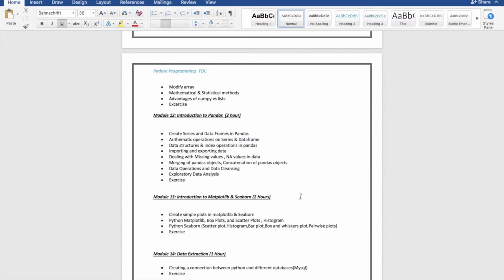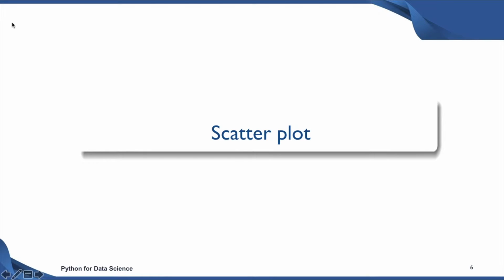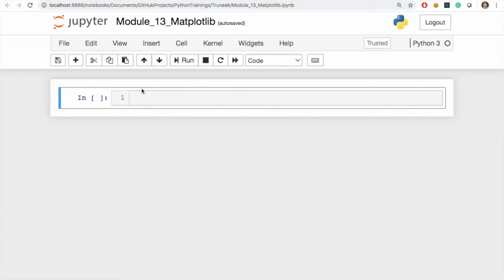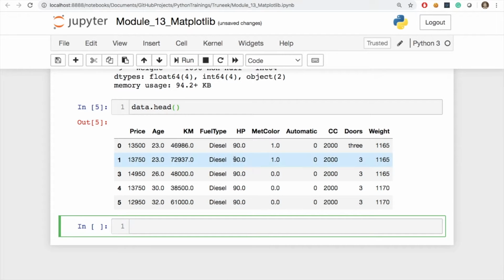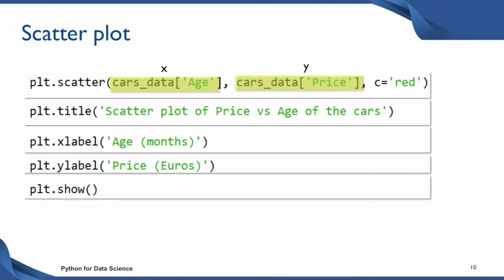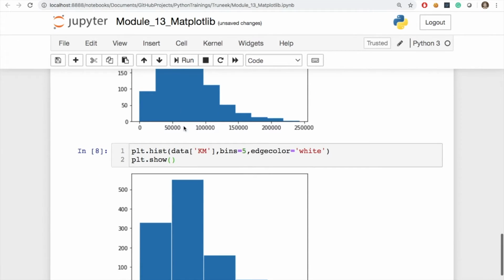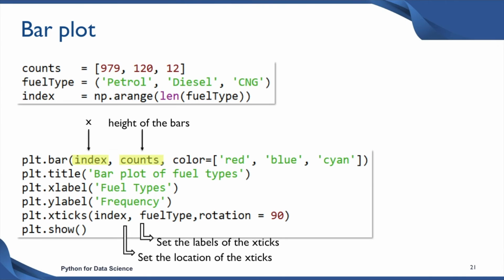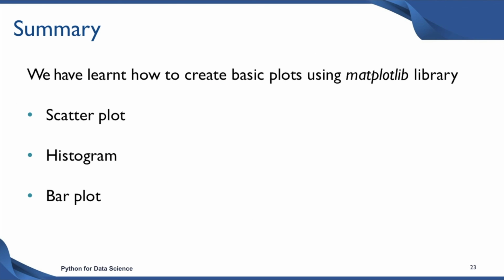Python Data Visualization | matplotlib Library | Scatter plot | Bar plot | histogram | 2022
Hi EveryOne !!
This video contains Python Matplotlib tutorial

Scatter Plot
Bar Plot
Histogram